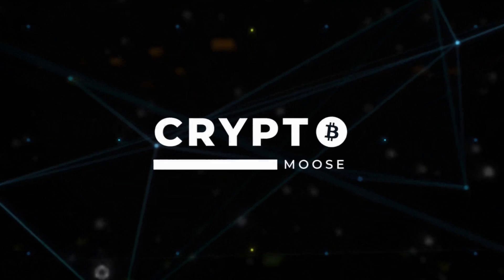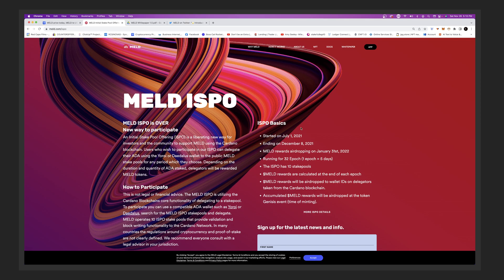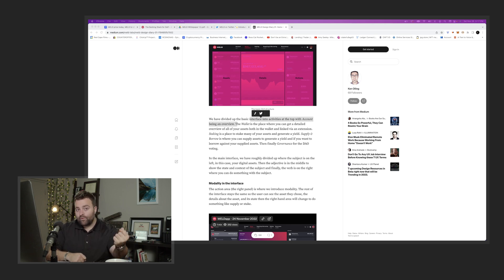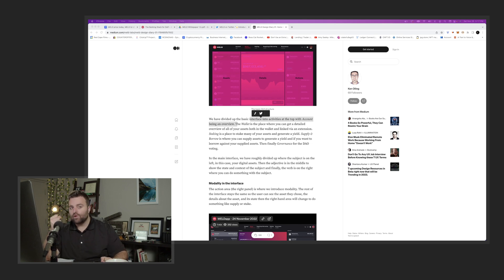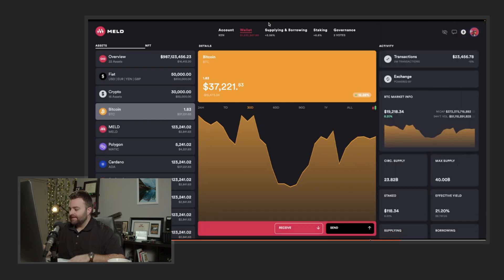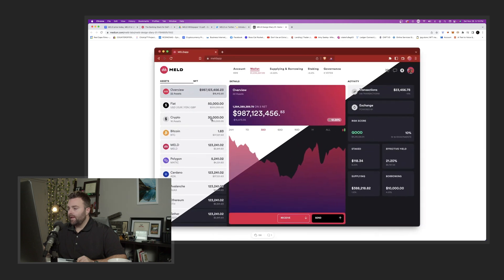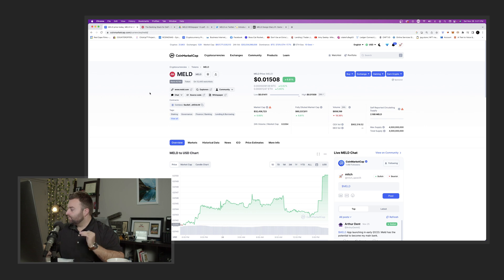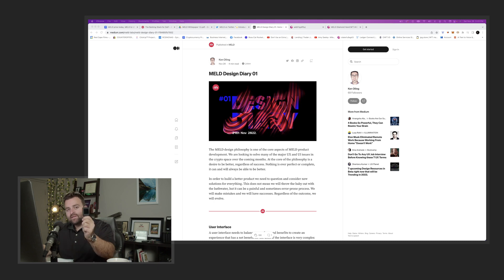THE BEST UPCOMING CRYPTO PROJECT! MELD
THE BEST UPCOMING CRYPTO PROJECT! MELD - Be your own bank. meld.com MELD is the first DeFi, non-custodial, banking protocol. You can securely lend & borrow both crypto and fiat currencies with ease and stake your MELD tokens for APY.